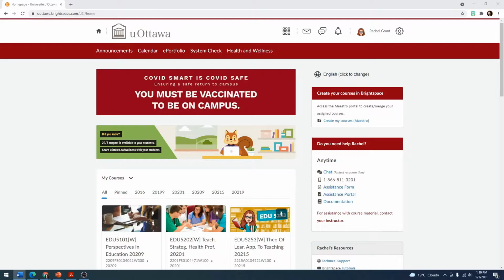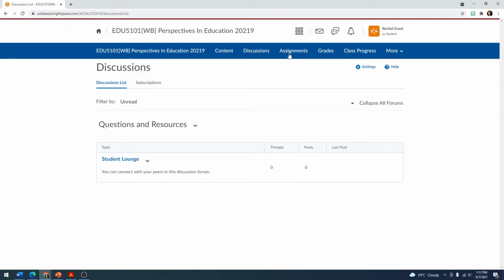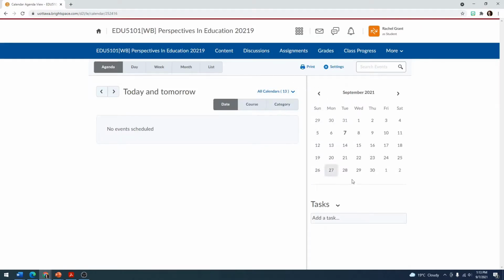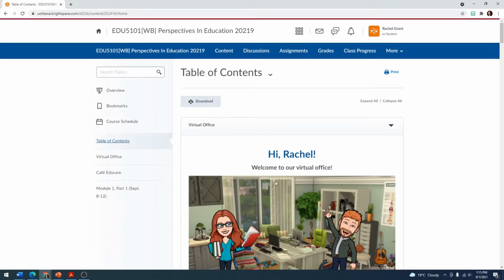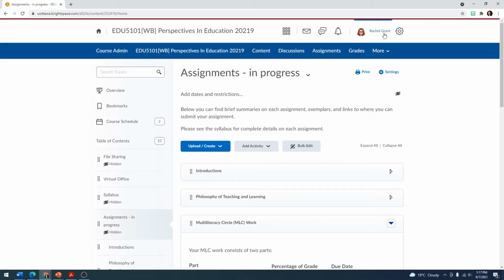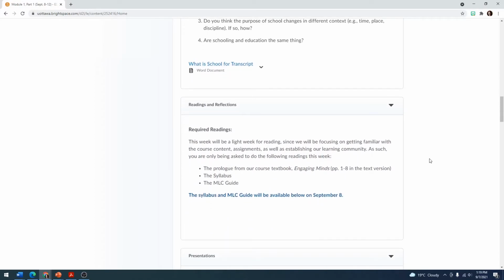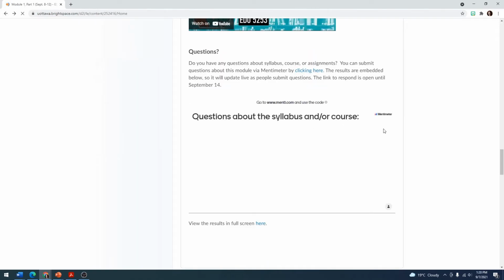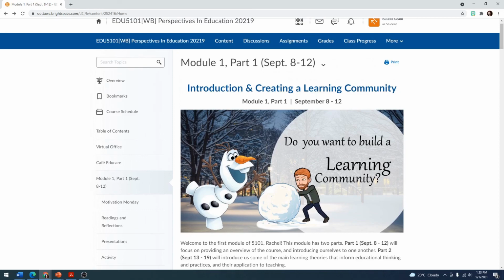EDU 5101 Virtual Classroom Tour (Fall 2021)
Let's take a virtual tour of our virtual Brightspace classroom for EDU 5101 (Fall 2021).